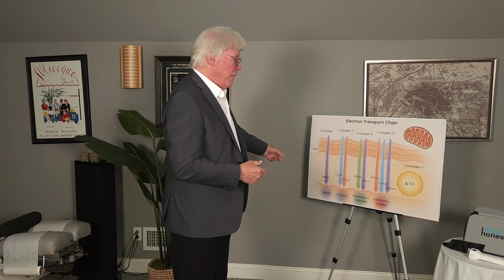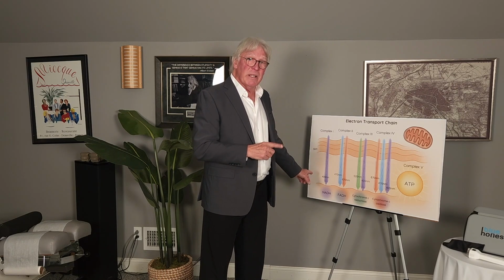Laser vs LED | Understanding True Light Technology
This video explains the clear differences between lasers and LEDs and why the distinction matters in photobiomodulation. Lasers produce coherent light that maintains a consistent phase and wavelength, allowing for precision, depth, and targeted biological interaction. LEDs produce incoherent light that scatters and does not deliver the same level of focus or performance.

This presentation outlines how coherence, wavelength accuracy, pulsed frequency capability, and diode design determine the effectiveness of light based systems. It also clarifies common misconceptions in the industry and explains why true lasers are required for the level of precision used in the Blue Honest PRO VX.

The overview provides a straightforward comparison so viewers can understand the fundamentals and make informed decisions when evaluating light based technologies.

Ask